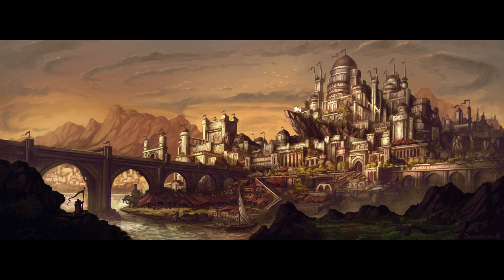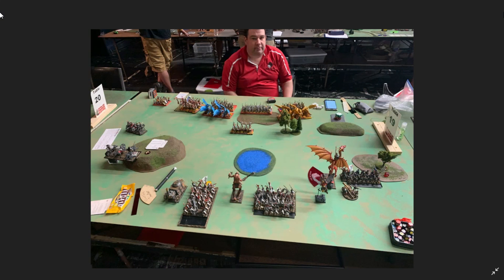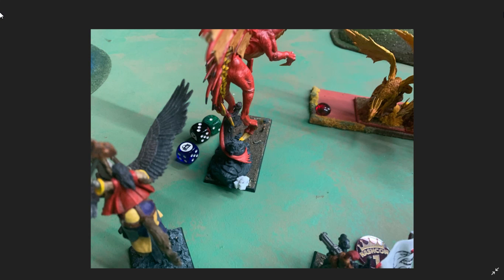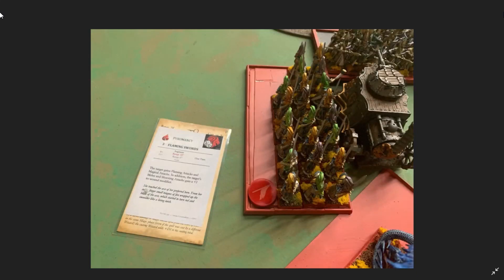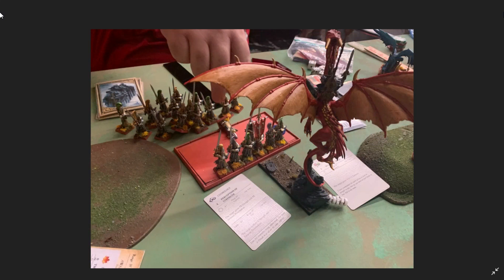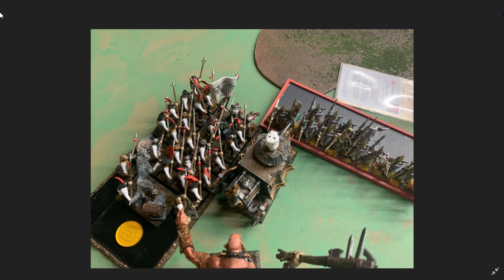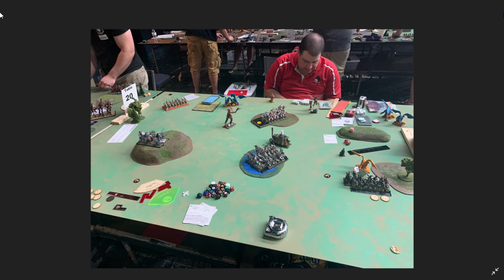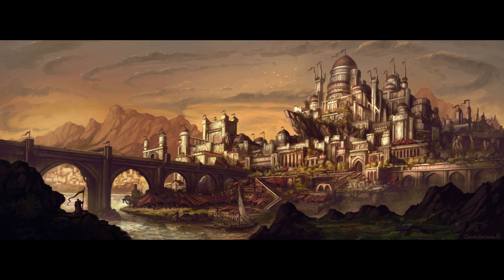9th Age Battle Report #107: Empire of Sonnstahl vs. Highborn Elves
4500 points! Encircle. Capture the Flags. Buckeye Battles Round 2!

Cheers,

Charles